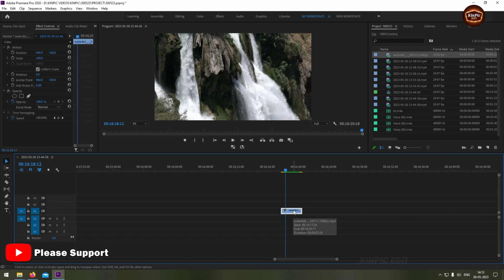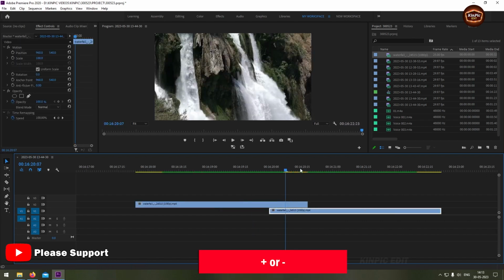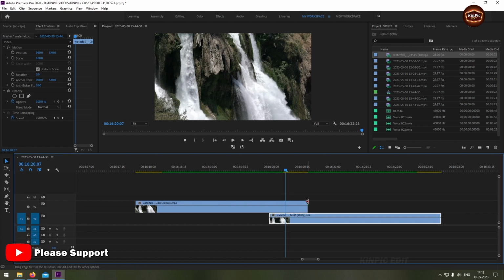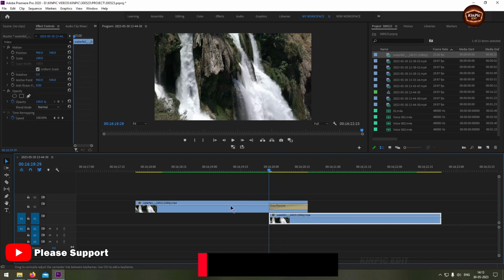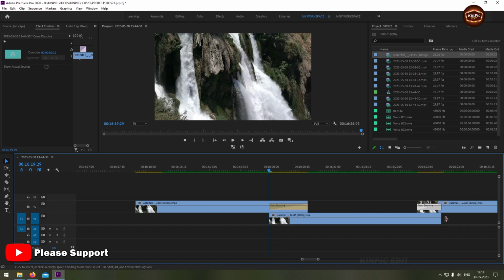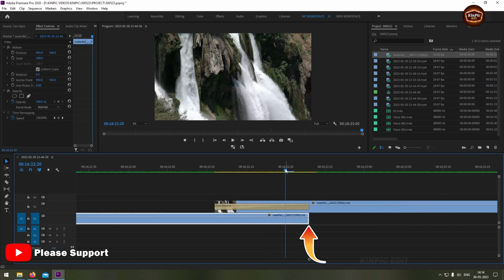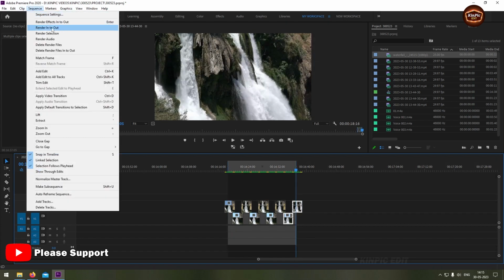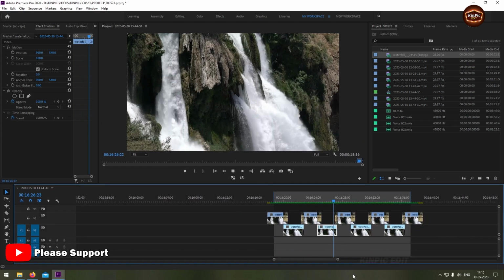🔥 How to Create 1 to 5 Hours Loop Videos in PREMIER PRO in 2 Minutes✅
make loop videos as long as you need in 2 minutes in premier pro.